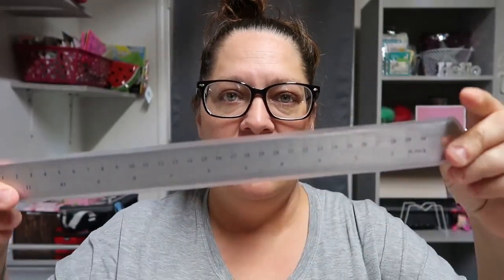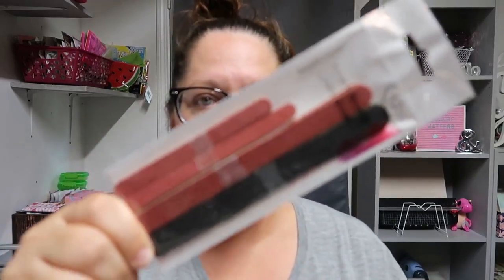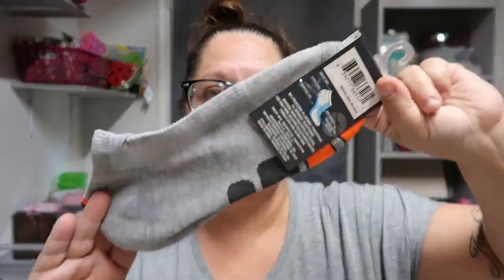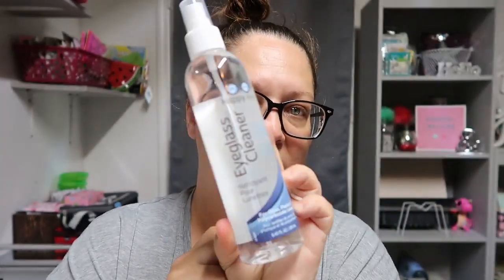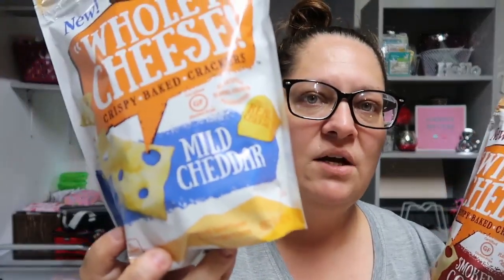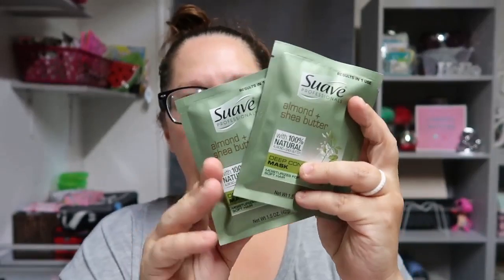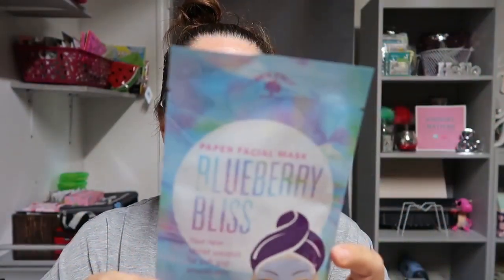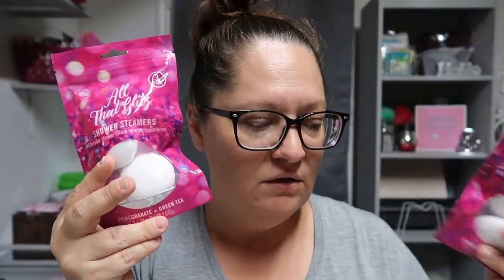Dollar Tree Haul | New Items| July 2019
So glad you stopped by, and I hope you stay! I post all types of content, everything so see here is a part of my life and everyday family fun!

Sue Stark
Fredericktown MO
63645